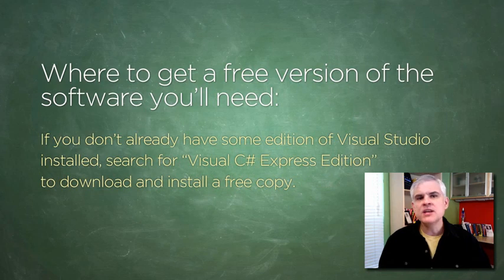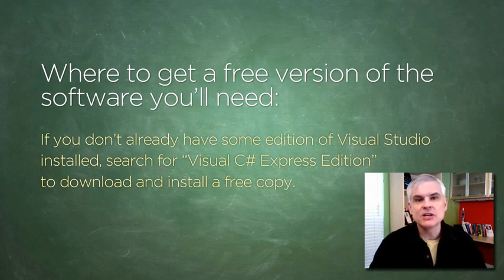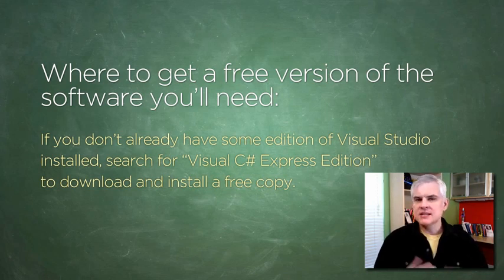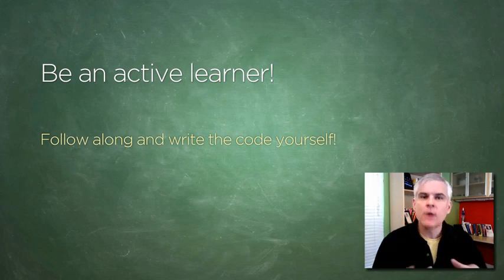01 C# Introduction For Beginners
Master C# Fundamentals – Complete Beginner to Strong Foundation

This C# Fundamentals course is designed to help you build a solid programming foundation using one of the most powerful and in-demand languages in the industry.

You will start from the basics and gradually move toward writing clean, structured, and efficient C# code. Every concept is explained with real-world examples, making it easy to understand even if you are new to programming.

By the end of this course, you will have the confidence to write C# programs, understand object-oriented concepts, and prepare yourself for .NET, ASP.NET, desktop, or enterprise application development.

Introduction to C# and .NET ecosystem

Setting up Visual Studio and your first C# program

Variables, data types, and type conversion

Loops (for, while, do-while, foreach)

Methods and parameter passing

Exception handling basics

Inheritance

Encapsulation

Polymorphism

Abstraction

Beginners with no programming background

Students preparing for interviews or academic projects

Professionals moving into .NET or C# development

QA, support, or ERP professionals transitioning to coding

Widely used in enterprise applications

Strong demand in .NET, Azure, and cloud development

Clean syntax and powerful object-oriented features

Ideal for desktop, web, API, and game development

Course Highlights

Step-by-step explanations

Interview-oriented concepts

Best practices and clean coding tips

Strong focus on fundamentals for long-term growth

Short Description (For Video Platforms)

Learn C# from scratch with this fundamentals course. Understand core programming concepts, object-oriented principles, and real-world coding practices to build a strong foundation for .NET development.

One-Line Description (For Reels / Thumbnails)

Build a strong programming foundation by mastering C# fundamentals step by step.

SEO-Optimized Description (Optional)

C# Fundamentals course for beginners covering variables, loops, methods, OOP concepts, and .NET basics with practical examples. Perfect for students, professionals, and interview preparation.